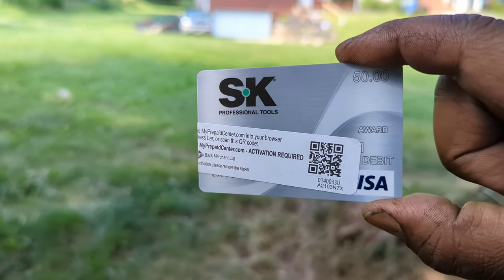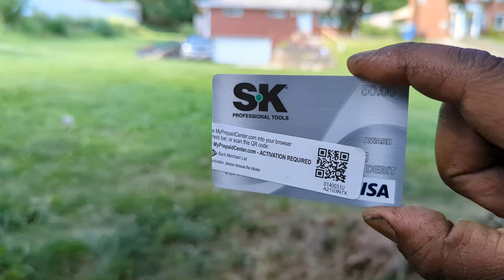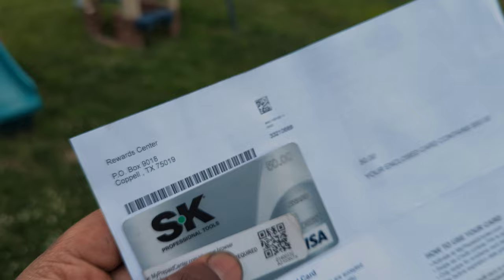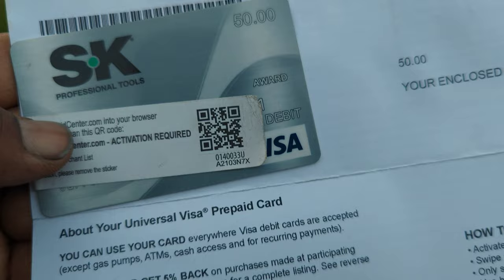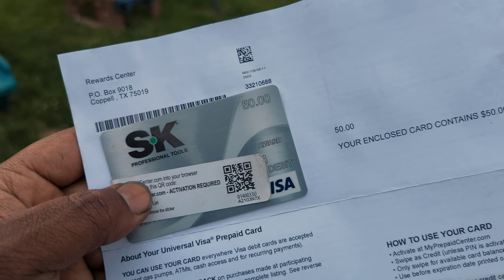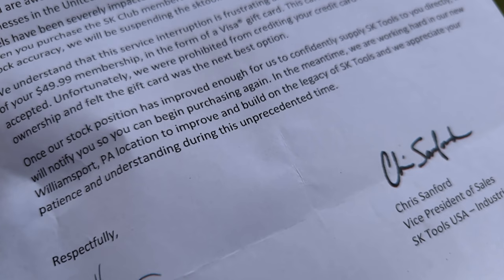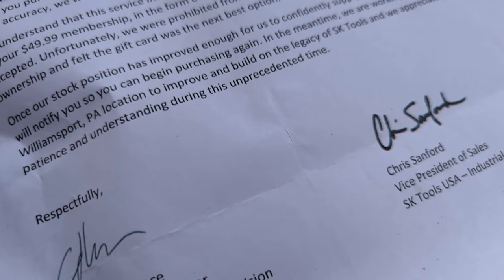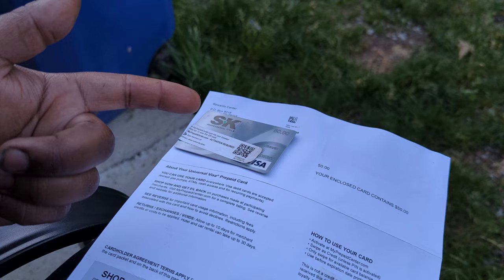FORGET tools SK TOOLS has CARDS NOW???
★☆★ MY FAVORITE THINGS FROM AMAZON★☆★

My Favorite safety glasses -

blackjack tire kit -

Trusted digital tire inflator

Milwaukee 3/8 Fuel high speed ratchet

Milwaukee m12 replacement batteries

Hydraulic pressure test kit

★☆★ GARNETT MERCH ★☆★

Today i got this strange card in the mail. Come to find out it's from SK Tools! but why the random card, why now and what's it for? Well to make a long story long, it has something to do with what happened to SK Tools and their plan for the the future.